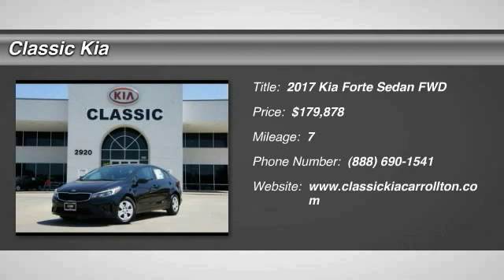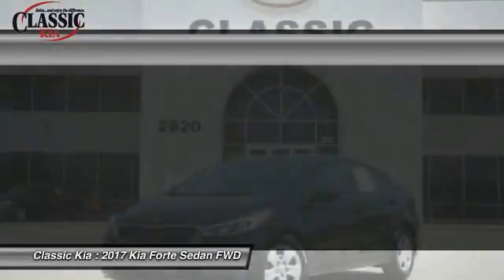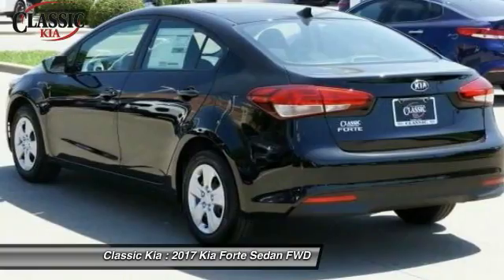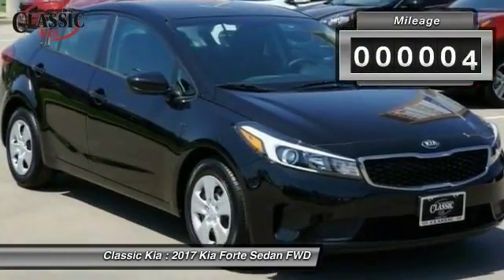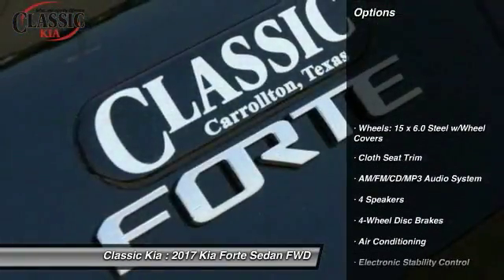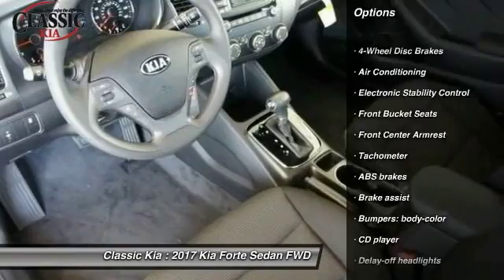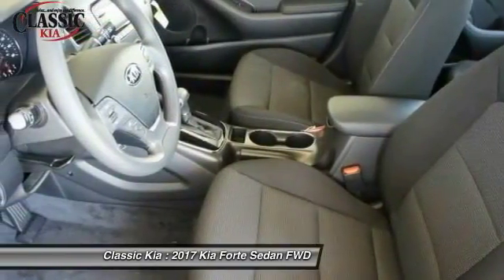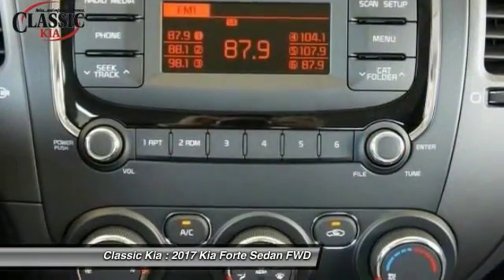2017 Kia Forte Carrollton, Dallas, Richardson, Addison HE012010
2017 Kia Forte LX

Classic Kia
2920 I-35E

Stability and traction control come to grips with the road. Sticking power with super traction control. When was the last time you smiled as you turned the ignition key? Feel it again with this fantastic 2017 Kia Forte. It hits the mark in impressive performance and luxury. Price includes: $500 - Customer Cash. Exp. 09/06/2016